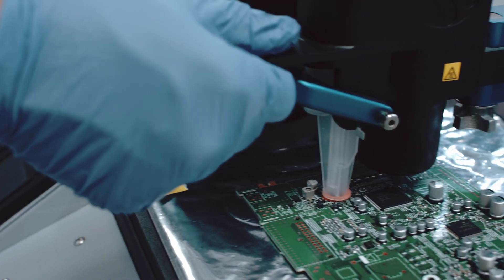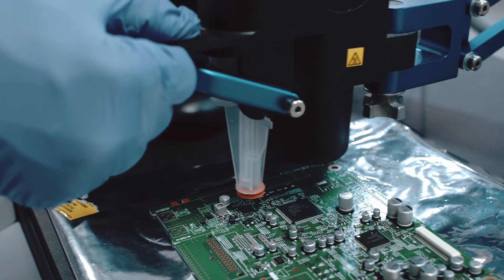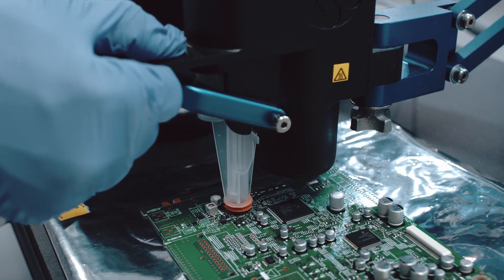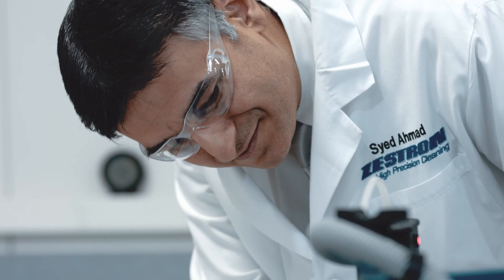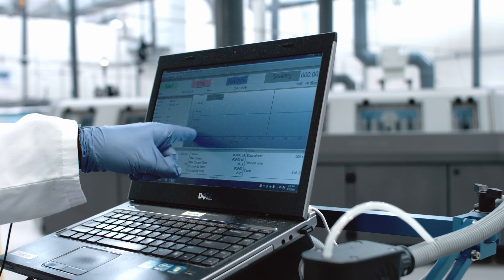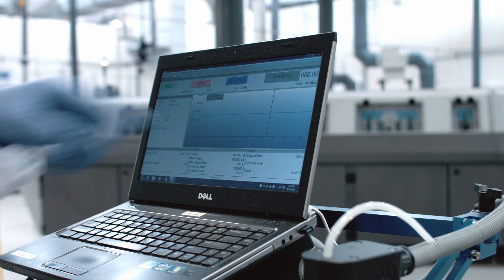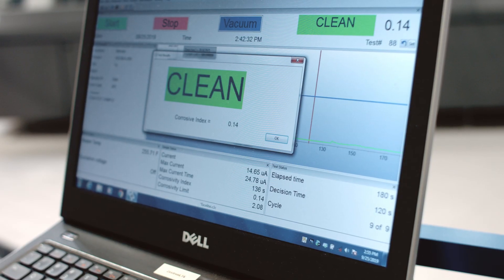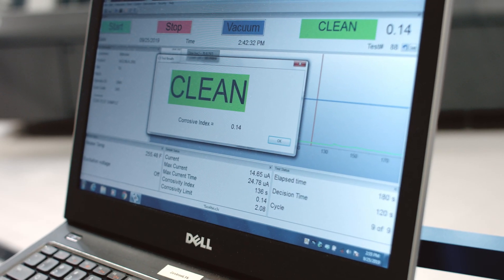Localized vs. Full Board Extraction | Cleanliness Testing Explained 🔬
Localized vs. Full Board Extraction – What’s the Difference? 🔬

In this video, we explore how localized extraction focuses on critical areas of a PCB to assess cleanliness levels, unlike full board extraction which evaluates the entire surface. Using the C3 Contaminometer, results are recorded in seconds, providing an instant “clean” or “dirty” assessment for ionic contamination.

📌 Key topics covered:
✅ Localized extraction vs. full board extraction
✅ How the C3 provides rapid contamination results
✅ Importance of cleanliness in electronics manufacturing
✅ How to interpret contamination test results

⏳ Timestamps:

0:00 - Introduction
0:17 - How the C3 Contaminometer Works
0:44 - Full Board vs. Localized Extraction 🔬
0:54 - Best Practices for PCB Cleanliness
1:30 - Outro 💡